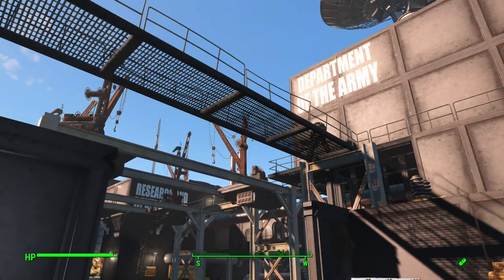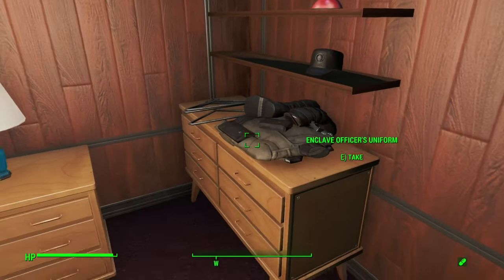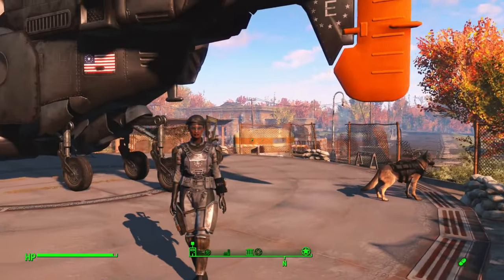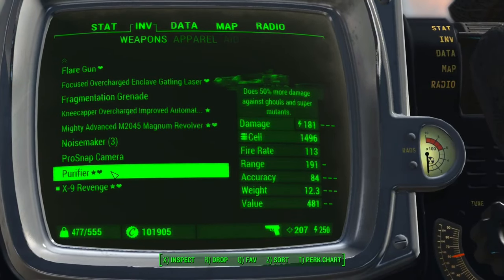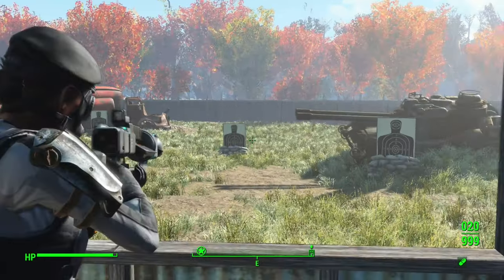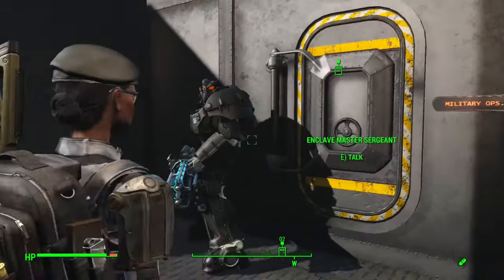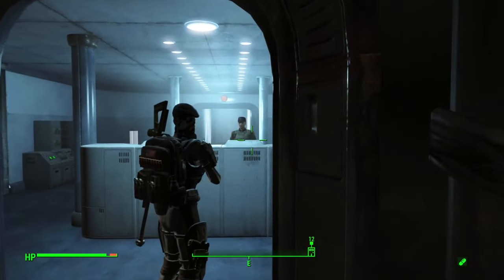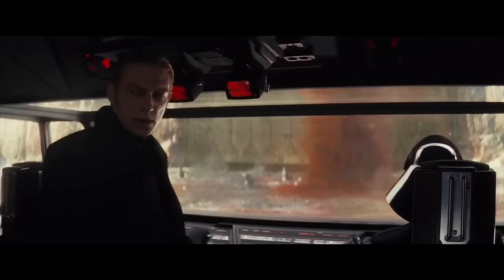You Have Not Played the Strongest Faction in Fallout 4--Until Now!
The polls are closed, the results are in: America Rising 2 Legacy of the Enclave has turned the Enclave into the strongest faction in Fallout 4. It is worth reinstalling Fallout 4 just to play the Enclave faction.
If you don't already know, then you need to see this!

0:00 The Enclave is Here!
0:38 The Facilities: Oil Rig
3:06 The Facilities: North Boston PD
3:26 The Facilities: Army Supply Depot
4:40 The Facilities: Army Supply Depot Settlement
5:15 The Fashion
6:25 The Weapons
8:22 Better Vertibirds!
12:12 Faction Companion
12:46 Faction Power Armor
12:59 Radiant Quests
13:55 Main Story Line Integration
16:21 Bringing MOWAR Pain